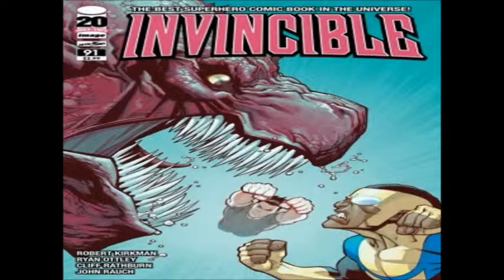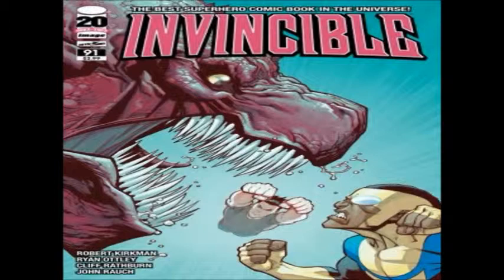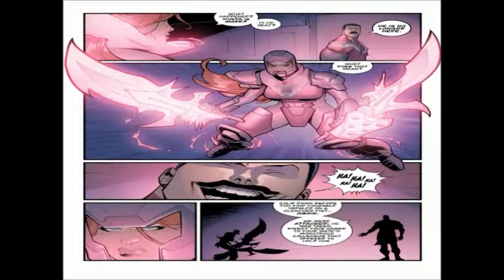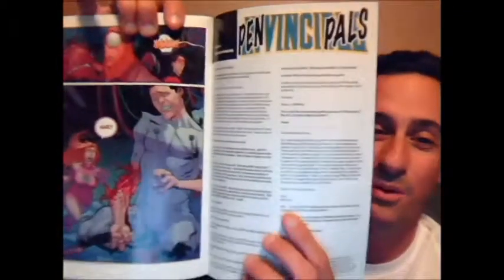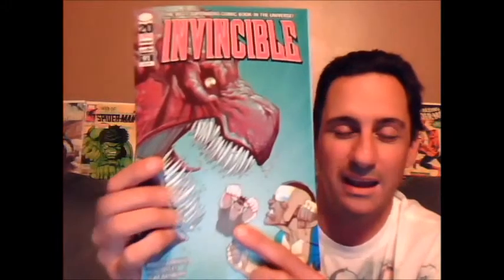Invincible Issue 91: Comic Book Review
Invincible is slowly recovering from the Vultrimite Virus!! However wait to you see what happens when he throws his first punch since being infected. Man it is not pretty!!